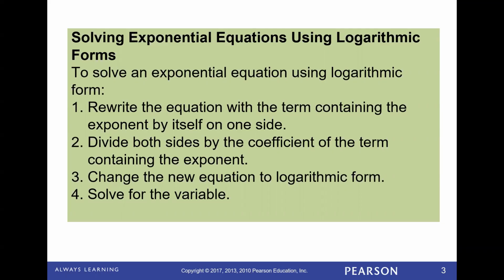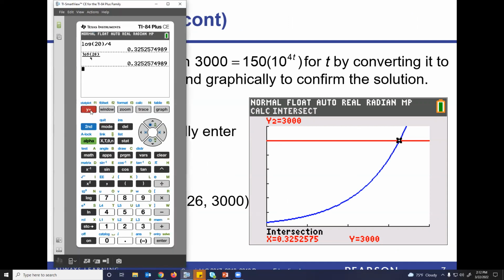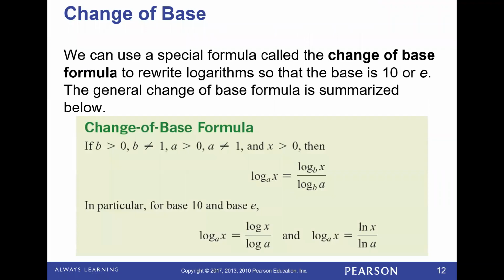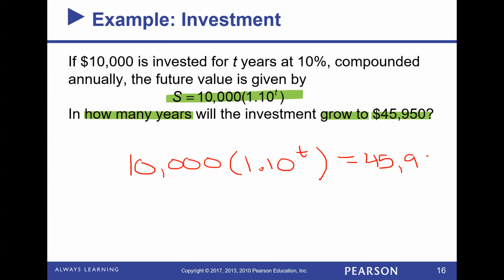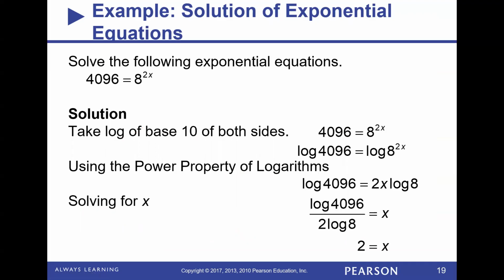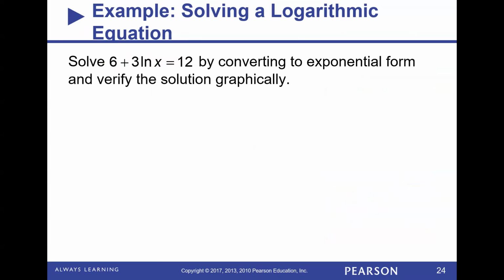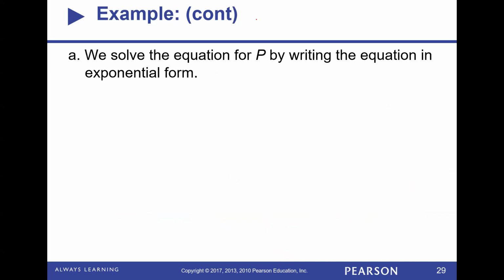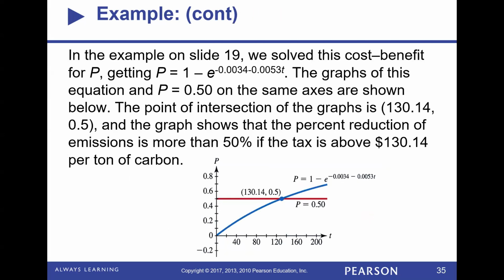MATH 1101 Ch 5 sec 3